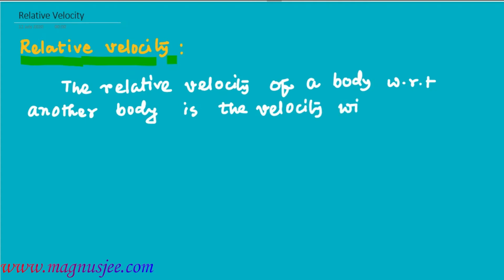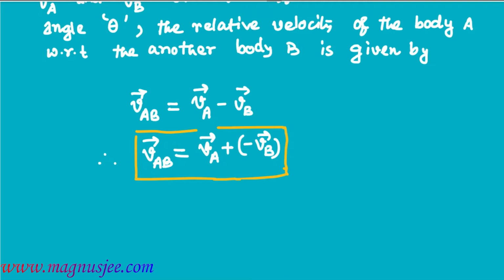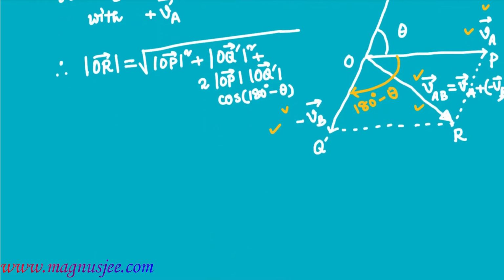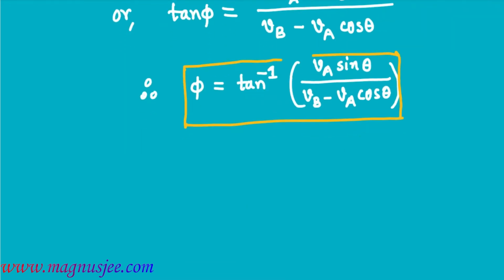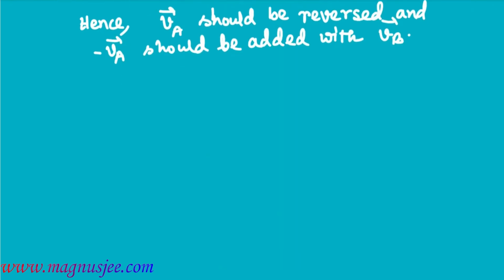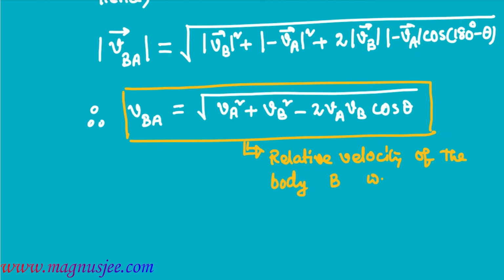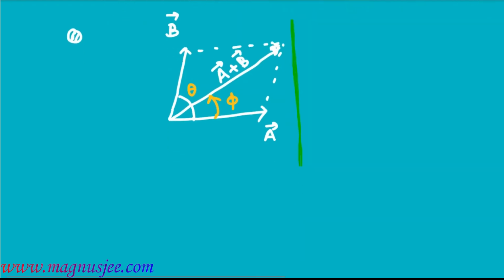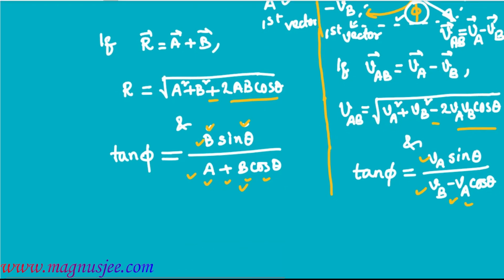Relative Velocity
Relative Velocity : The relative velocity of a body w.r.t another body is the velocity of the body with which it appears to move as observed by the another body. Class 12 Physics.